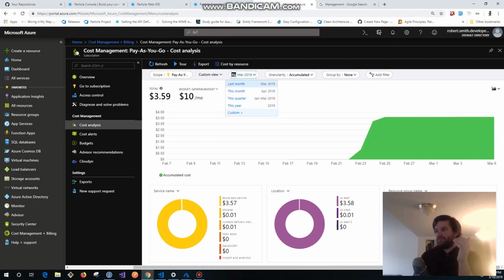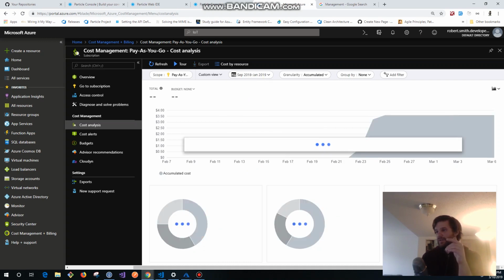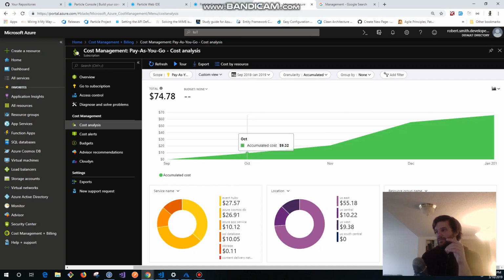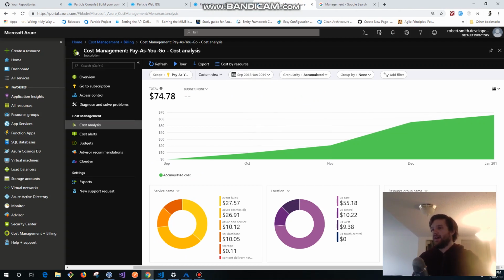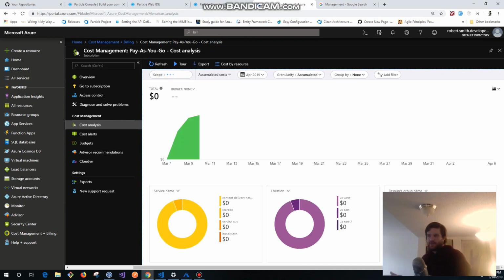Azure Public Service Announcement - Save your cash